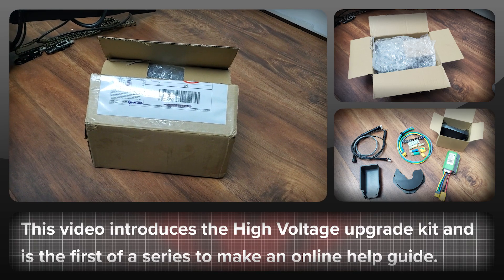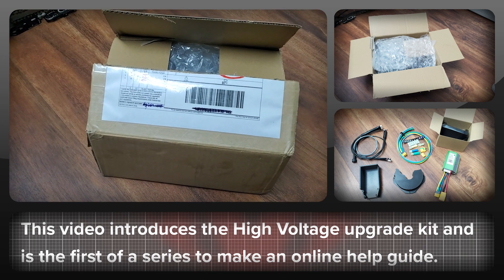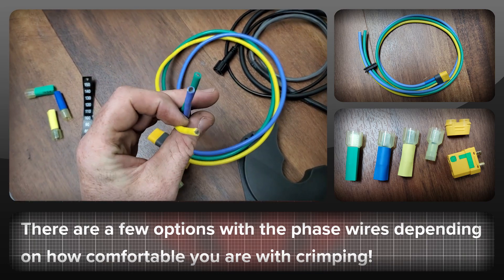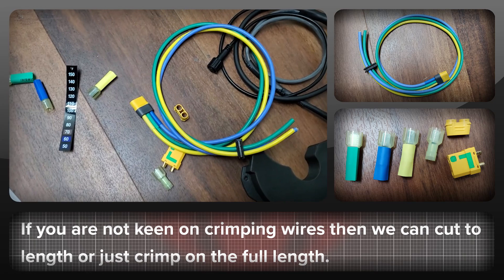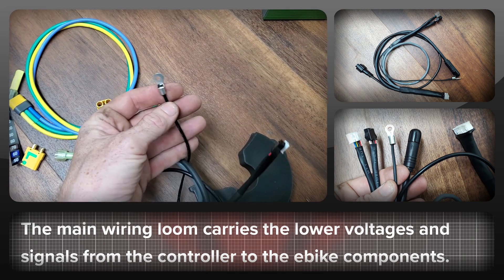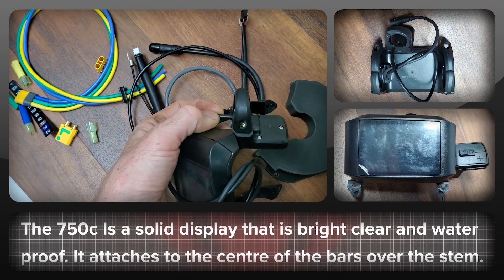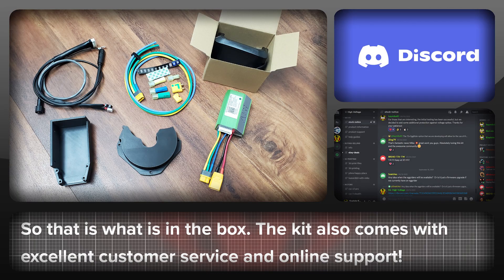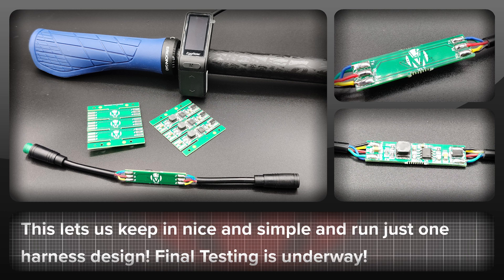High Voltage BBSHD Upgrade Kit - Whats in the box? + Eggrider V2 Plug and Play at 72 volts!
This is a look at what comes in the box when you get a BBSHD upgrade kit from High Voltage. Also a look at our in house solution to the problem of running the Eggrider V2 display with batteries larger than 52 volts.

There will be lots of smaller videos on the install and use of this kit along with other aspects of BBSHD installation on the High Voltage website once the support pages are up and running.

BBSHD upgrade kits!